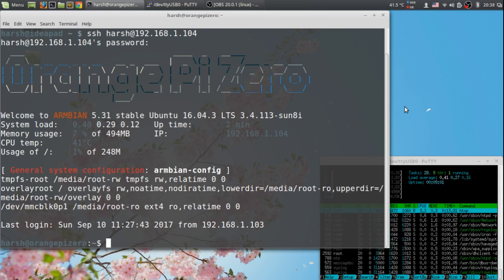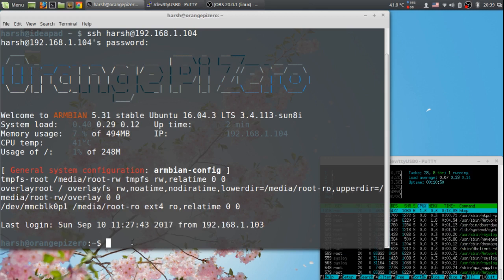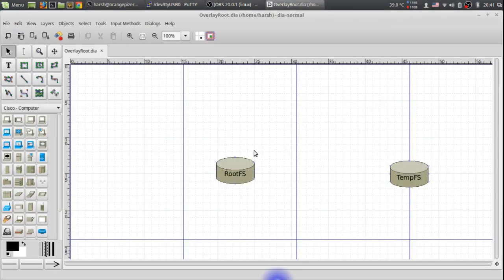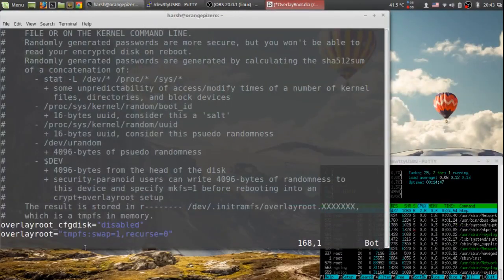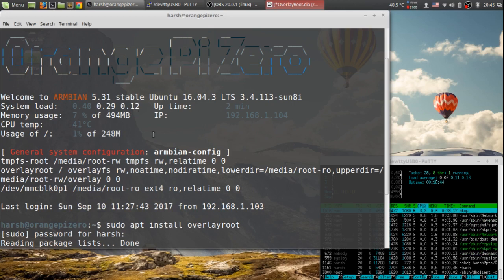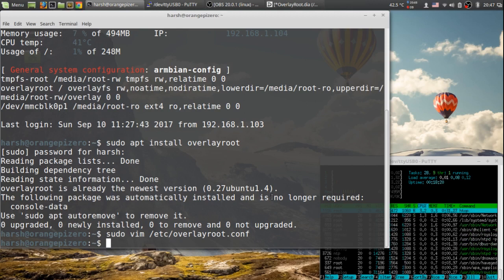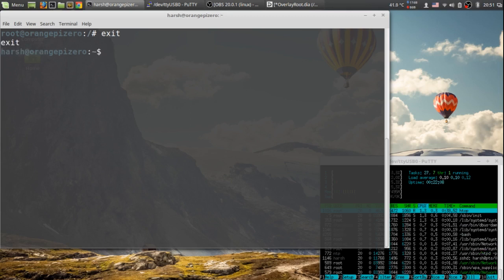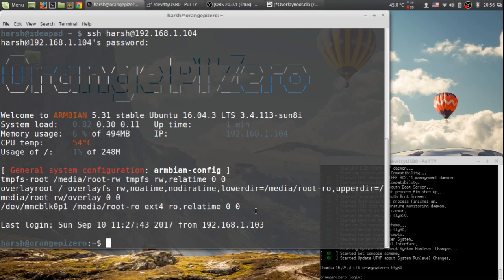Incorruptible Orange Pi Zero - HarshGandhi.in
Orange Pi Zero is one of the most notorious single board computers when it comes to crashing and corrupting the root file system.
In this video tutorial, I teach you how to prevent your Orange Pi Zero from corruption using overlayroot package.
This will only work for Armbian with a legacy kernel based on ubuntu since overlayroot was written for Ubuntu.
Once you perform the steps mentioned in the tutorial, you will stabilise your board and it will become crashproof.
Your changes will always be erased once you provide a power cycle. And your board will boot next time as if it was never used before. If you still wish to persist your changes, you can use overlayroot-chroot to do that.